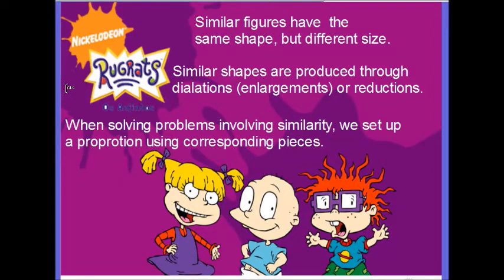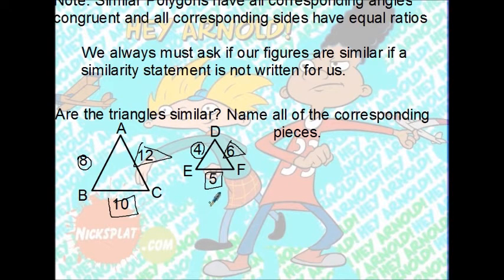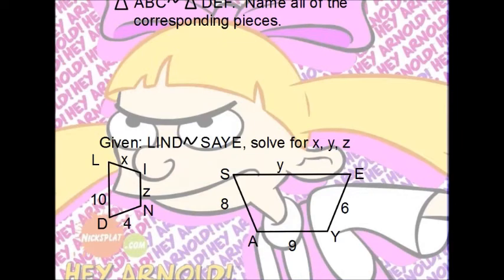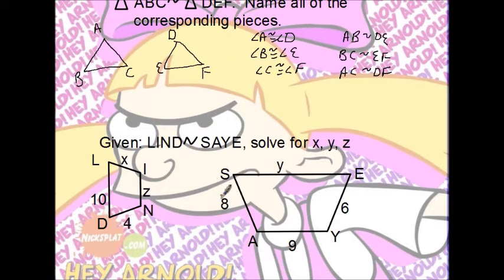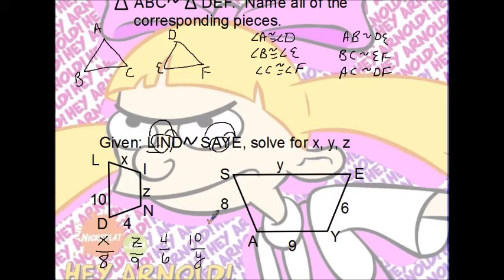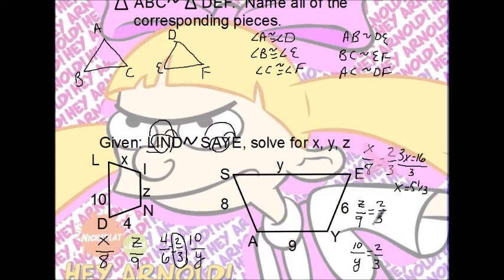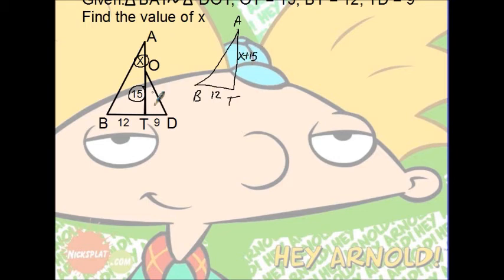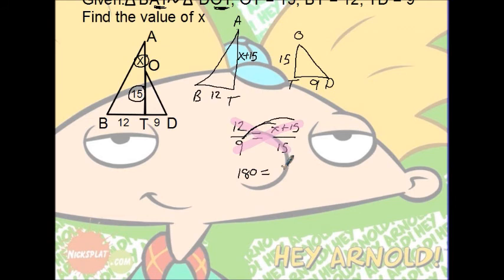8 2 similarity